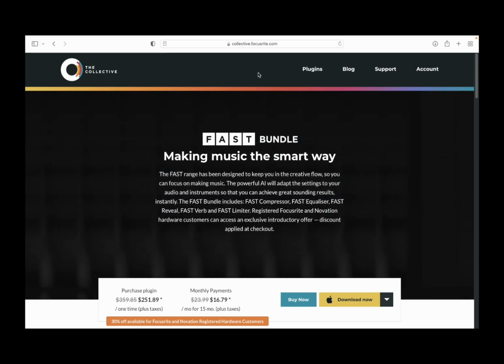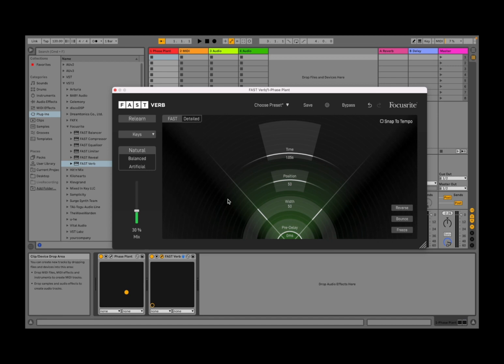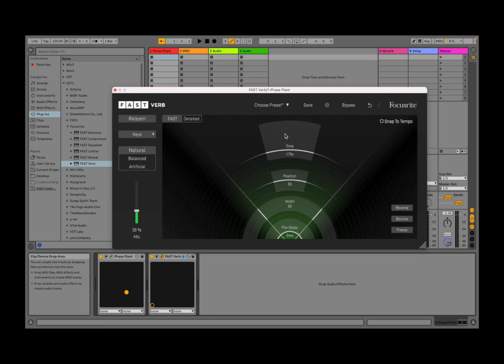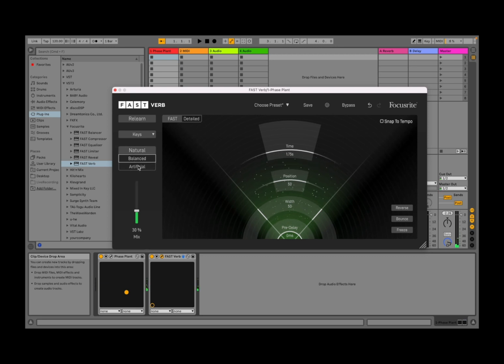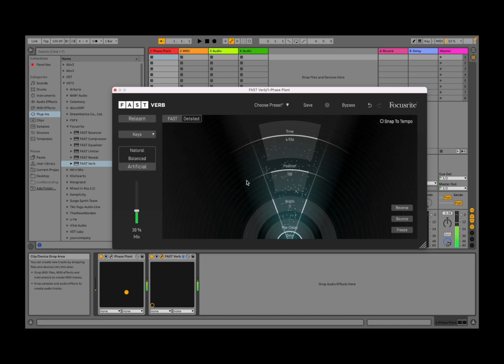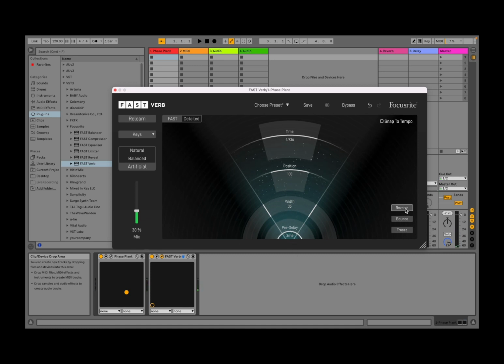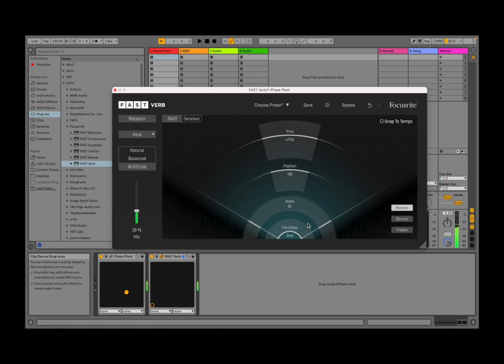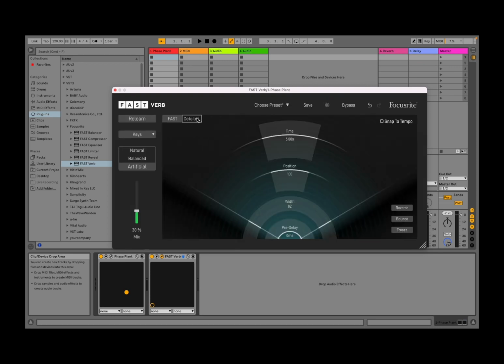Focusrite FAST Bundle - FAST Verb for MAC / Windows - Tutorial: Getting Started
The first product from the FAST Bundle Collection… FAST Verb…

The video covers the following:

- Introduction to the User Interface
- How to learn what reverb to apply using AI
- How to change the profile
- How to change the colour
- How to apply filters
- How to freeze, bounce or reverse the reverb
- How to change the time, width, position and pre-delay
- how to change the settings of the plugin
- How to move to the details View
- Etc.